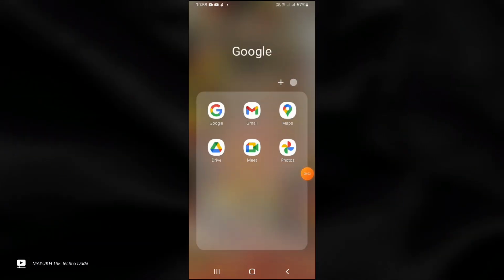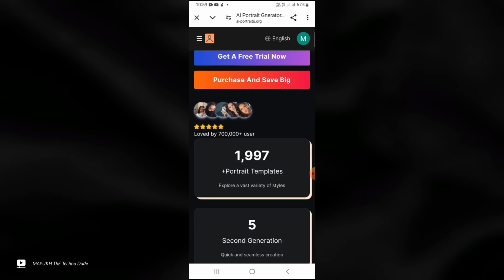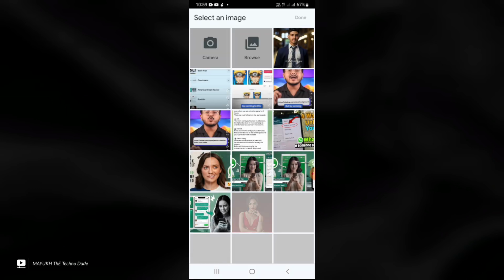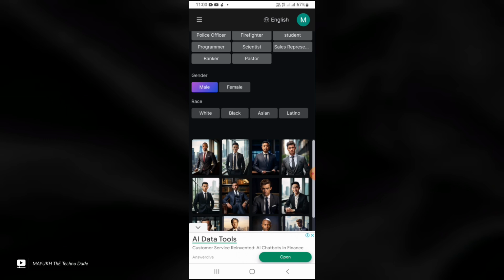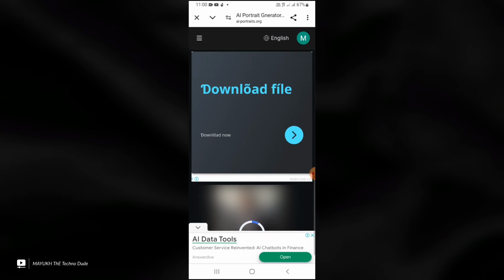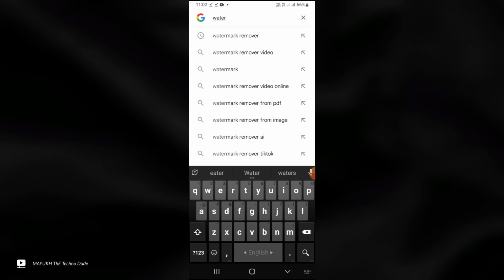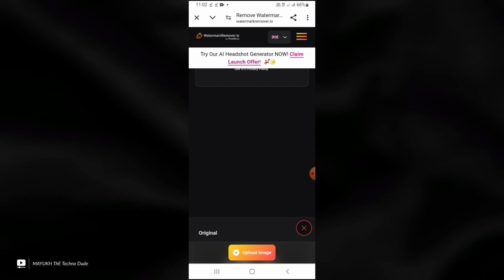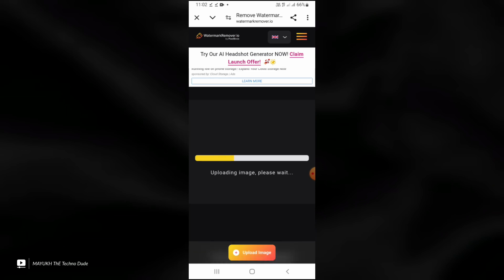How To Create Professional Linkedin Profile Photo Using AI For *FREE* [Video:2]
How To Create Professional Photo For LinkedIn Profile Using AI *FREE*

In This Channel, You Will Get New Technical Updates, Tricks, Settings, Hacks, Technical Reviews & Unboxings etc.

how to create professional photo using ai
how to create professional photo using ai free
how to make an image ai format
how to create your own professional headshot
how to make a photo professional
how to create a professional photo
how to make professional photos at home
how to create a professional image
how to create a professional headshot
how to make professional photos with iphone
how to create a professional photo using ai
how to create a professional photo with ai free
how to generate a professional photo using ai for free
how to create a professional profile picture using ai
how to make ai photos
use ai to make art
adding image to illustrator
how to create a professional profile picture
how to create a professional photography portfolio
how to make a professional photo at home
how to create a picture with bing ai
how to create a business photo using ai
how to create a business photo with ai free
how to create a photo by ai
create faces with ai
can i create my own ai
how to create a ai image on canva
can you convert a jpeg to an ai file
make image into text illustrator
diy profile picture
diy professional photo
how to create a picture with ai free
how to make a professional photo for linkedin using ai
how to make professional photo with ai free
how to generate photo with ai free
create a picture using ai free
how to create an ai file from photoshop
how to use ai file in photoshop
how to create a professional flyer in photoshop
how to make a professional headshot photo using ai
how to turn a photo into a headshot
how to create a photo in ai
how to create an image in illustrator
how to make a professional linkedin photo using ai
how to create a linkedin photo with ai
how to make a logo from a picture in illustrator
how to make professional photo using ai
how to make an ai image generator
make a professional profile picture
create a professional photo using ai online free
how to upload an image to illustrator
how to create a profile picture using ai
make a photo look professional photoshop
can i pay someone to photoshop my photo
make professional videos with iphone
how to create a professional video
creating a professional headshot
how to take a professional photo of a product
how to make a professional photo
how to create a professional photo with ai for free
using ai to make pictures 'better'
how to send an ai file
9 photo composition tips